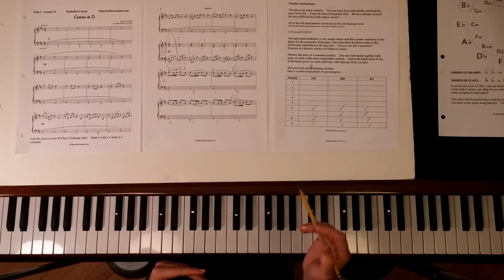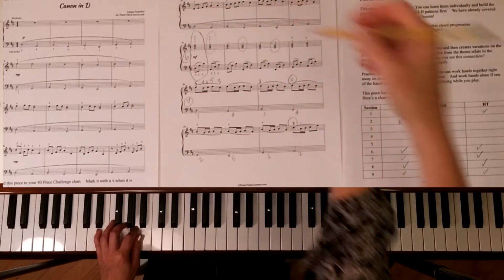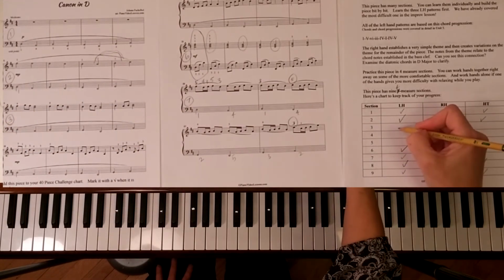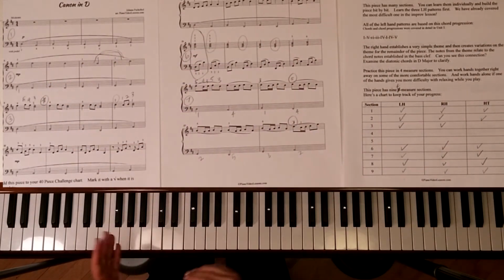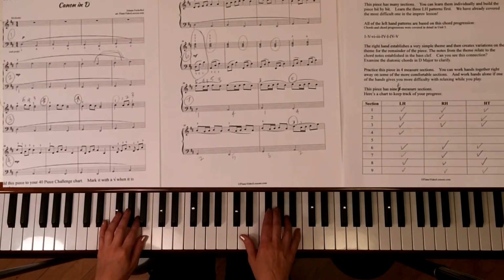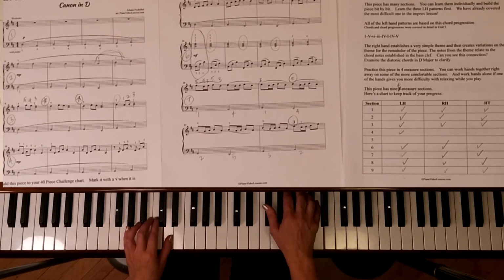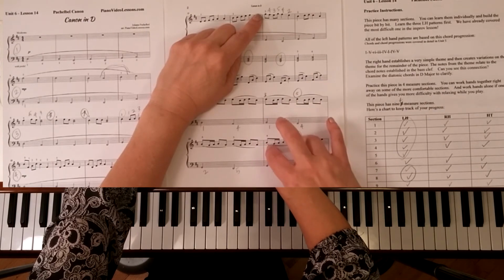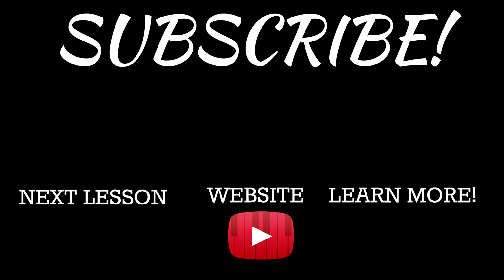6-14B Pachelbel Canon in D Part 2 [Year 1 94B] How to play Pachelbel Canon- Easy Piano Classics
This video is part 2 of how to play Pachelbel Canon in D.  It is for experienced beginner piano players.

Link to Video 1: (Parts 9,8,7, and 6 of Pachelbel Canon.)